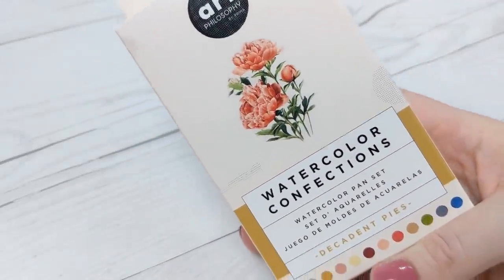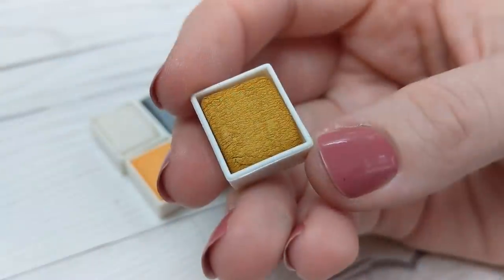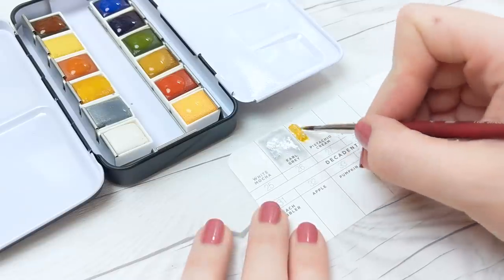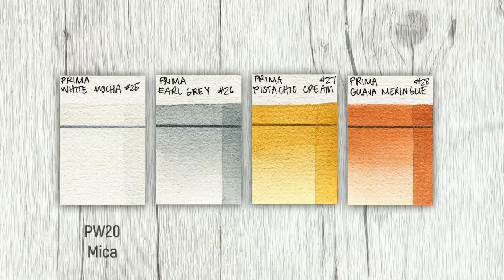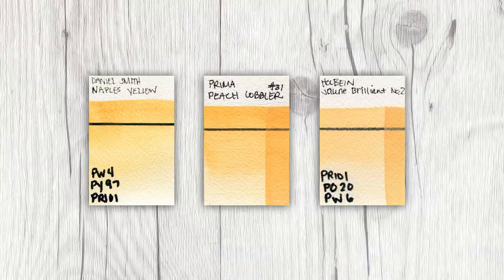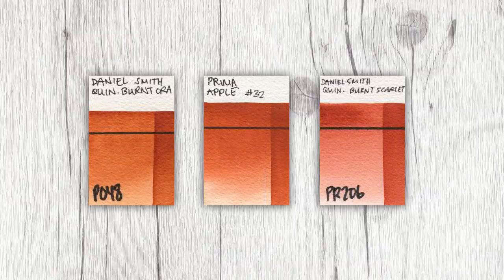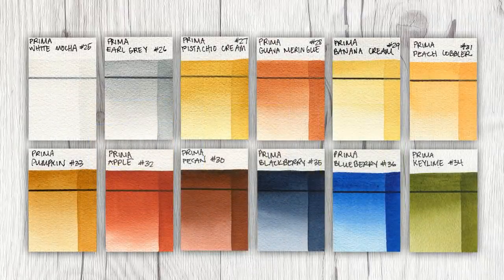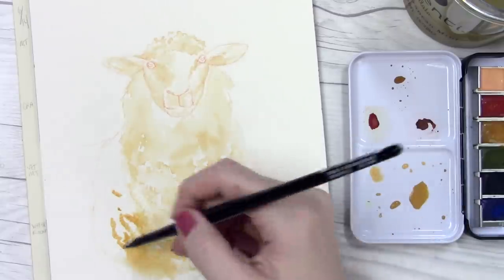Prima's Watercolor Confections Decadent Pies | First Impression Review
Today we take a look at the Decadent Pies watercolor set from Prima Marketing's Watercolor Confections line.

Decadent Pies Set
Meeden Watercolor Tins

*** Supplies ***
Arches Watercolor Paper
Silver Black Velvet Size 8 Round